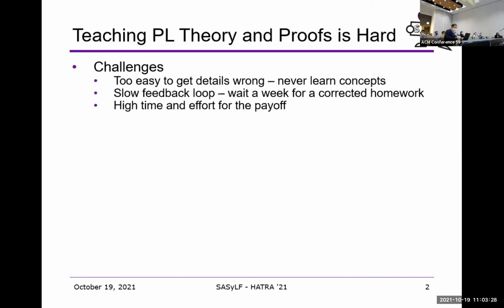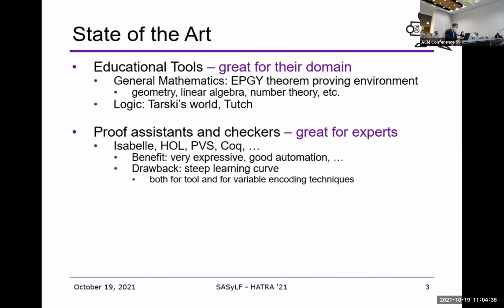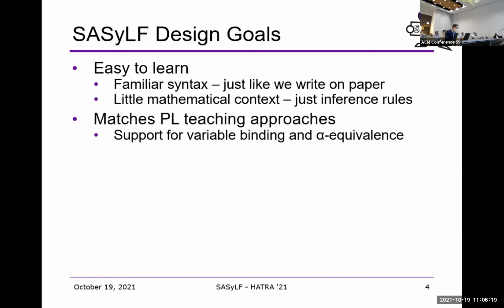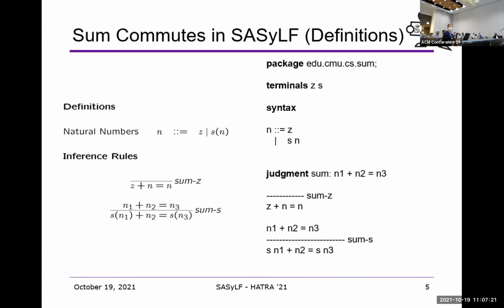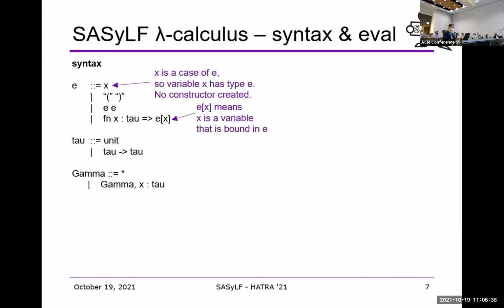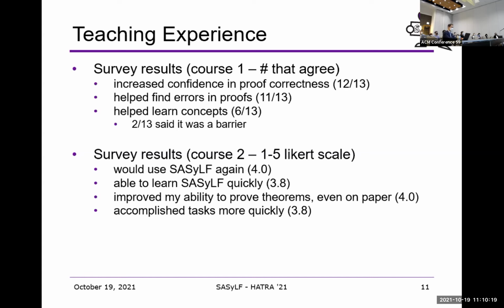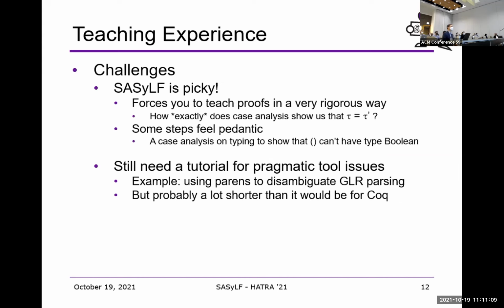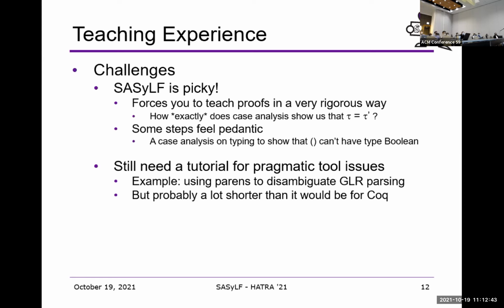Human Aspects of SASyLF an Educational Proof Assistant - Johnathan Aldrich